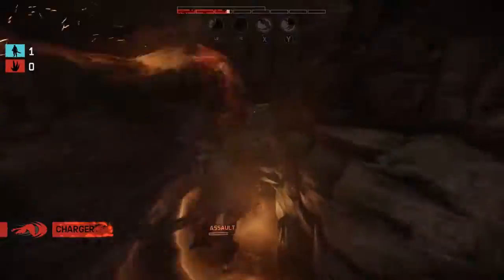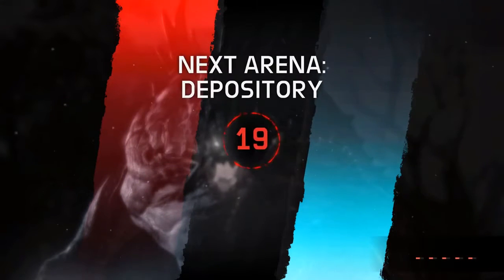Evolve — игровой процесс Arena Mode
Разработчики демонстрируют игровой процесс в режиме Arena Mode, где все игроки сразу же оказываются на арене и с первых минут игры противостоят друг другу, пропуская процесс охоты

Evolve
Жанр: Онлайн-экшен
Платформа: PC, PlayStation 4, Xbox One
Издатель / Разработчик: 2K Games / Turtle Rock Studios
Дата выхода: 10 февраля 2015